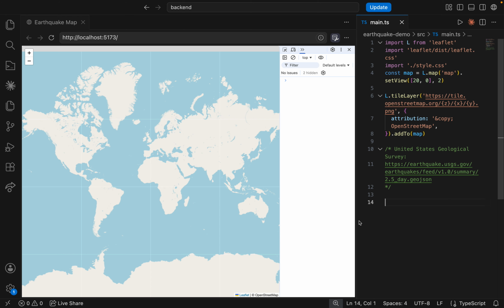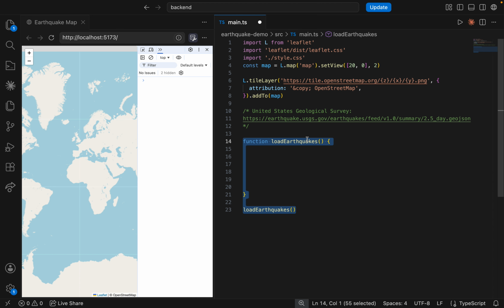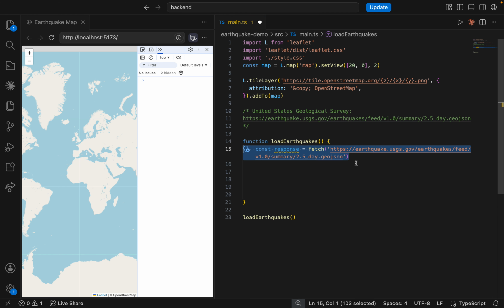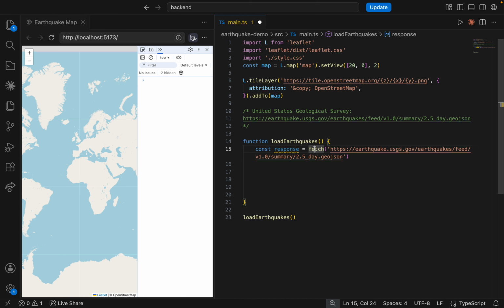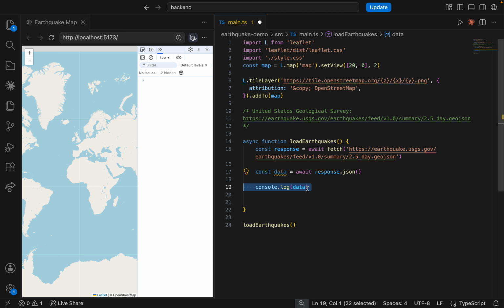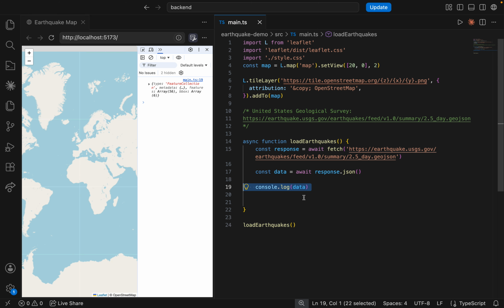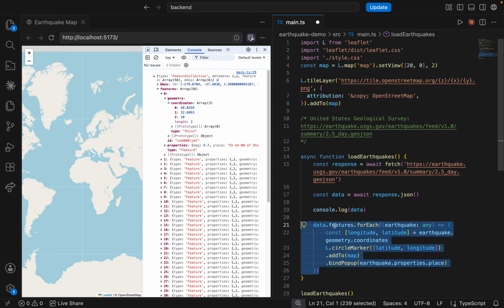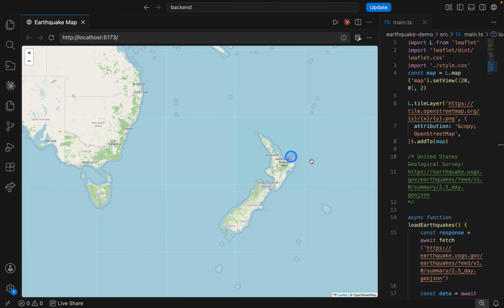Fetching and Visualising Earthquake Data with Leaflet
Demo fetching recent earthquake data from the United States Geological Survey API and displaying it on an interactive map using TypeScript and Leaflet.